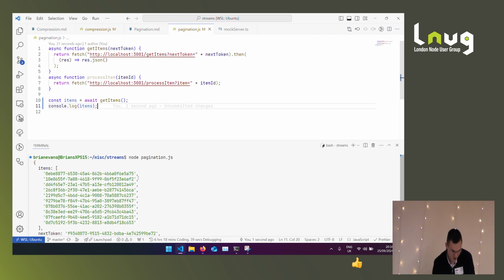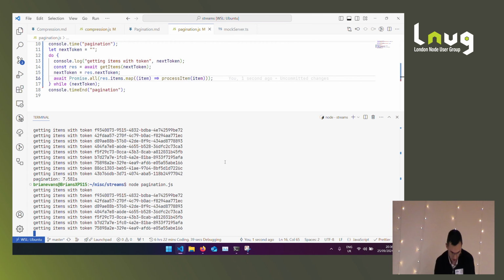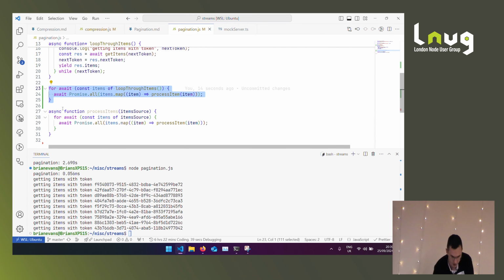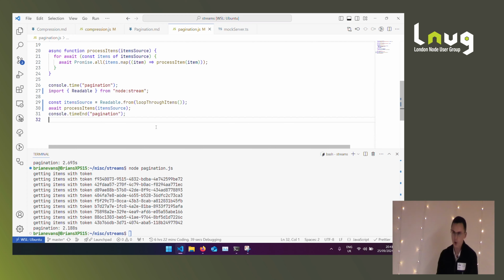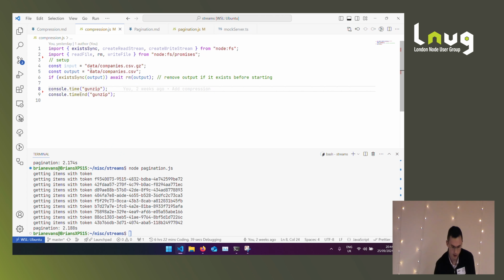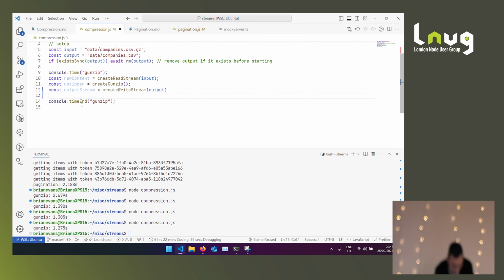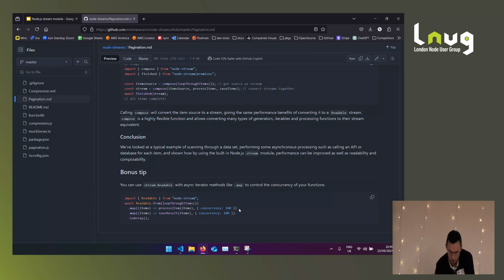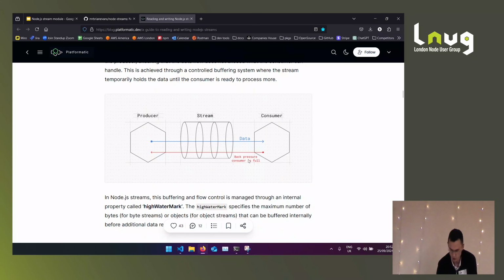Streaming Magic: Unleashing the Power of Node.js Streams for Data Processing - Brian Evans at LNUG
NodeJS provides a brilliant built-in "stream" module for working with data streams. It is well suited for processing large data files and its promises API super-charges working with async iterables, such as paginating items from an API. This talk will feature a real time coding demo of how I've written simple data processing scripts for quick analysis at work, rapidly and effectively crafted using the node:stream/promises module. I'll also present some bonus developer tips on other use cases for the highly flexible Readable stream API.

Brian Evans is a full stack software engineer working in London using Javascript/Typescript.